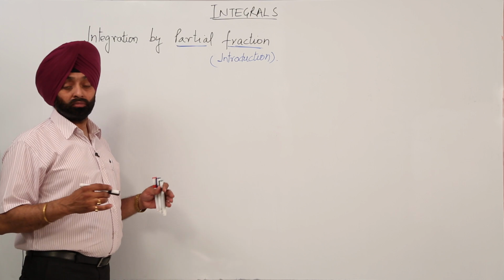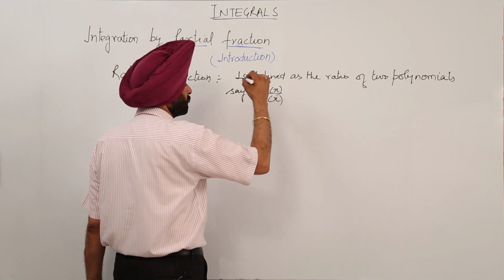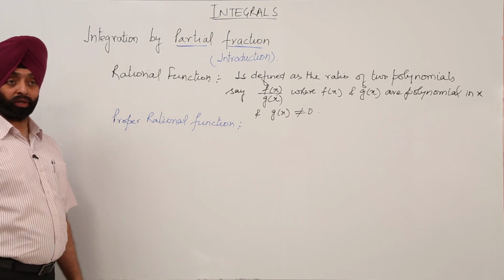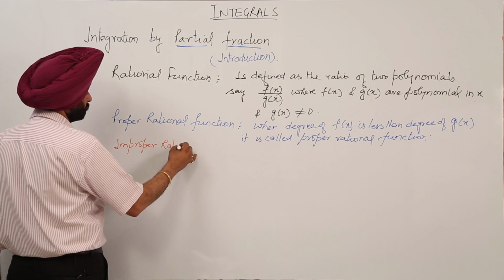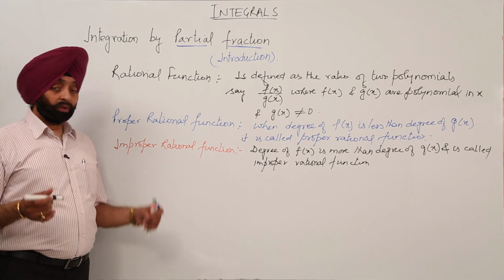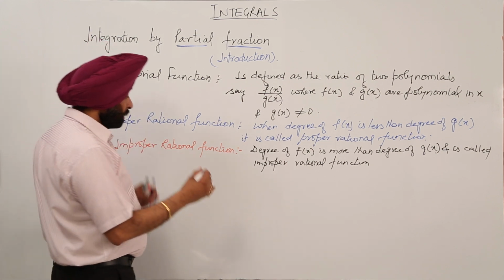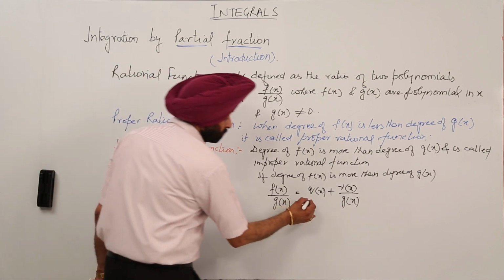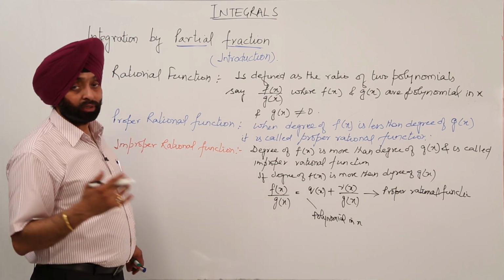MUST SEE CBSE I MATH 12th I Chapter 7 I Integral By Partial Fraction I Introduction l L538